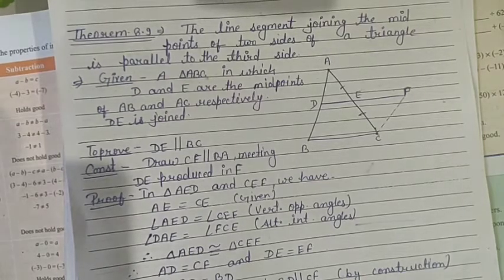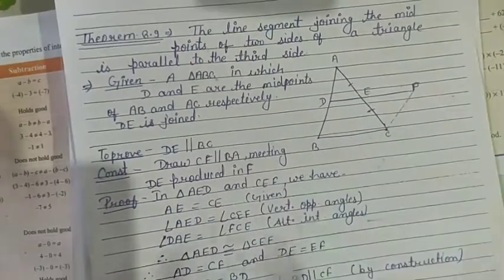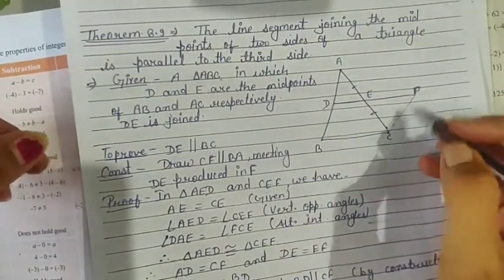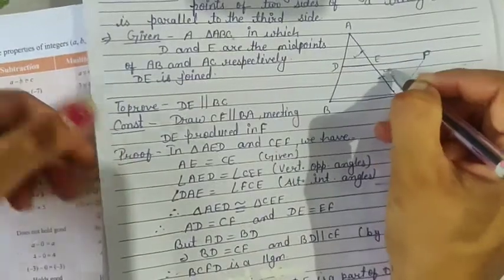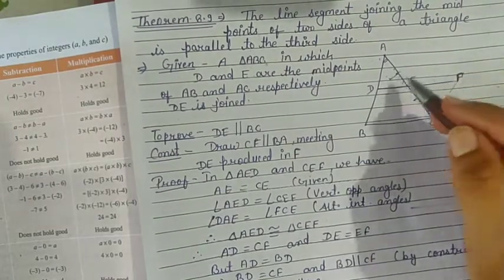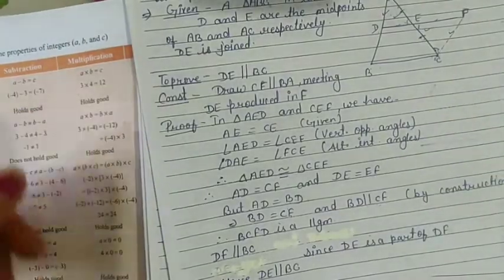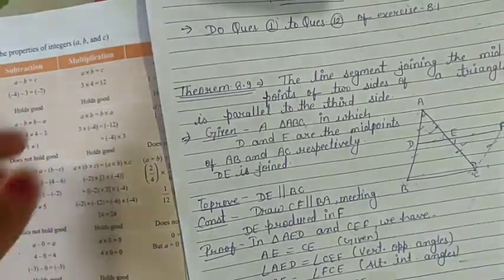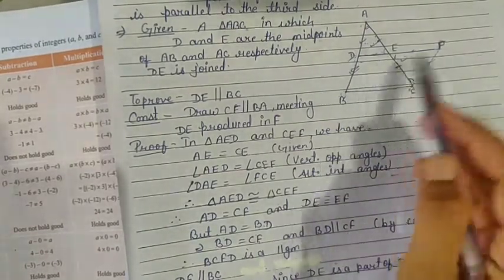Class_9th Chapter_8 Quadrilaterals